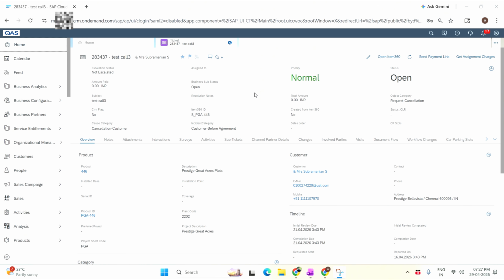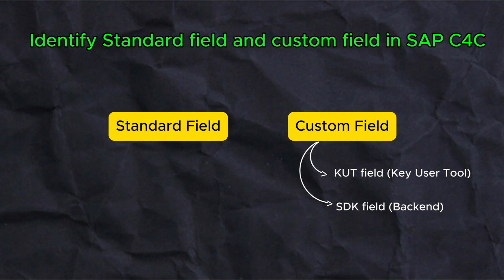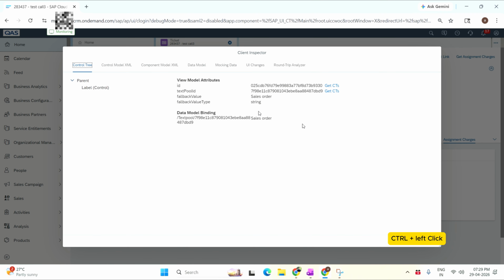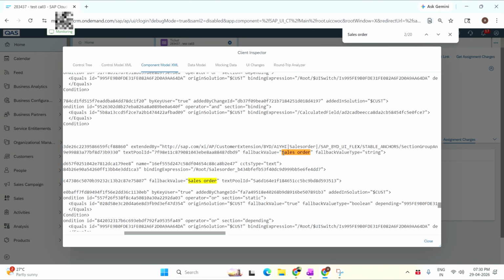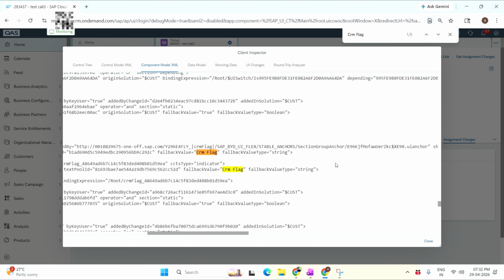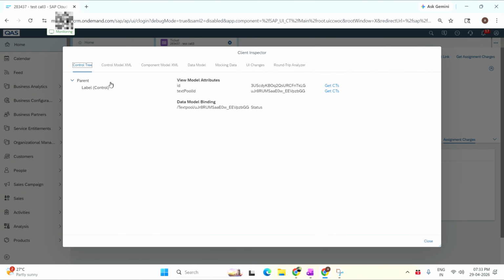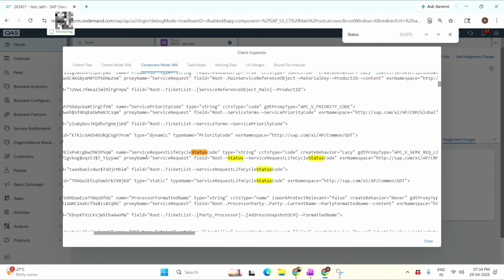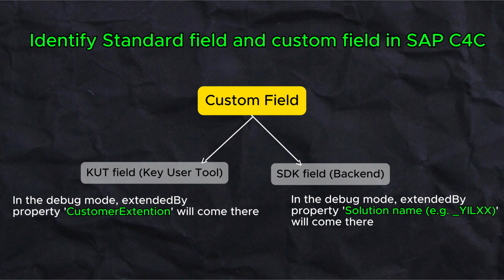Standard field and Custom field in SAP C4C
sap c4c functional tutorial
sap c4c technican tutorial
sap c4c tutorial
sap sales cloud
sap service cloud
sap cloud crm
sap c4c
sap c4c
sap consultant guide

RELATED SEARCH:
how to identify standard field and custom field in sap c4c
How to identify a field is standard field or KUT field in SAP C4C
How to find whether a custom field is a KUT or SDK field
how to create sdk field in sap c4c
how to create kut field in sap c4c
create kut field in sap c4c
standard field in sap c4c
debug mode in sap c4c

CHAPTERS:
0:00 Intro
0:35 identifying field in sap c4c
0:45 debug mode in sap c4c screen
06:51 standard vs kut and sdk field

📌 ABOUT ME:
Hey it's me Animesh Banerjee, a channel where you will get lot of information about sap c4c and related tutorial videos.